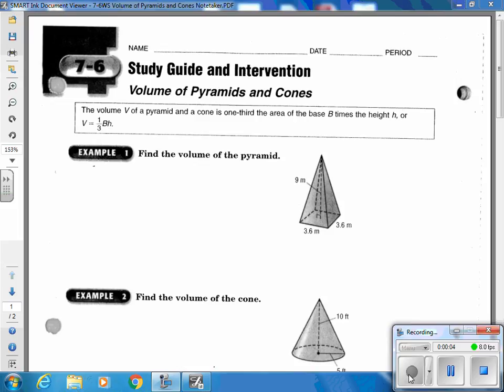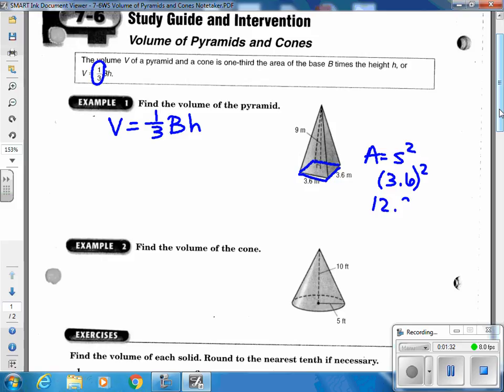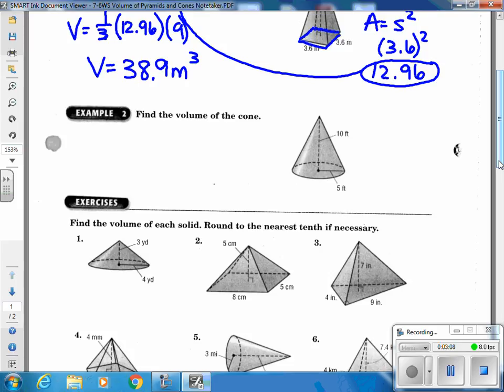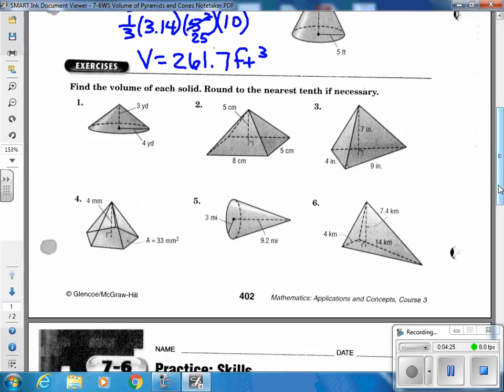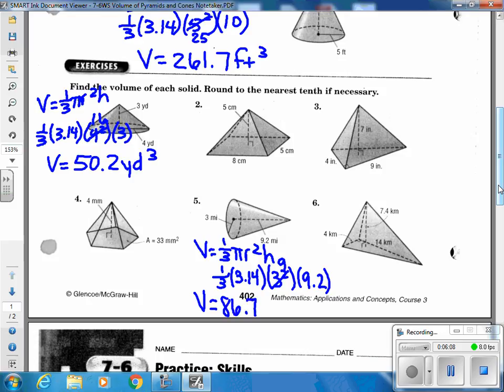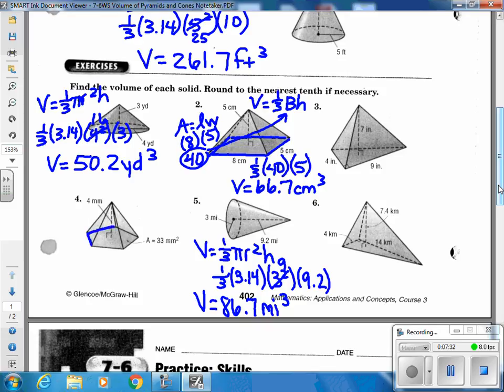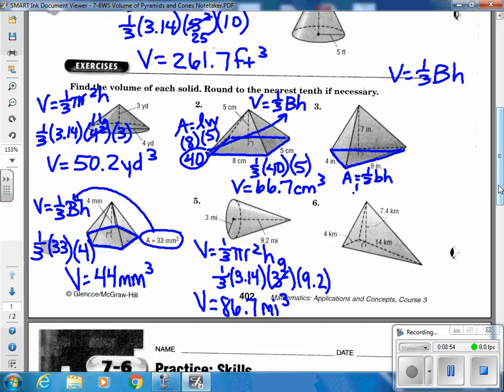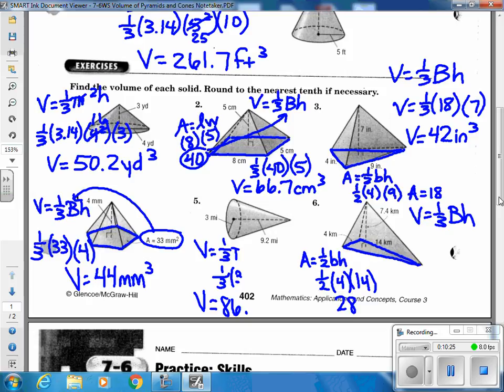volume of pyramids and cones